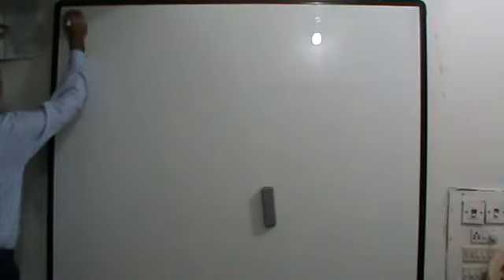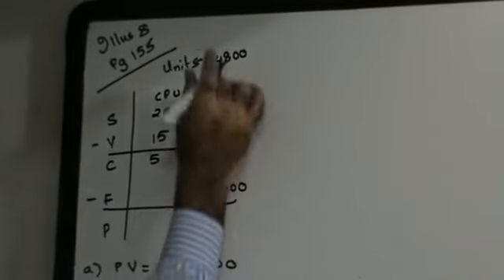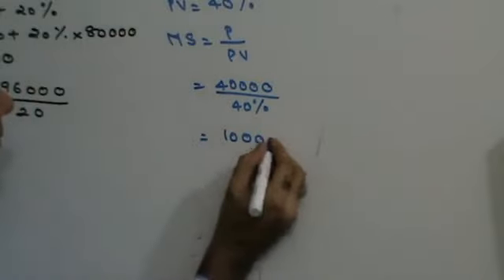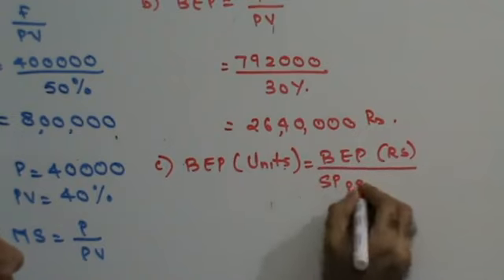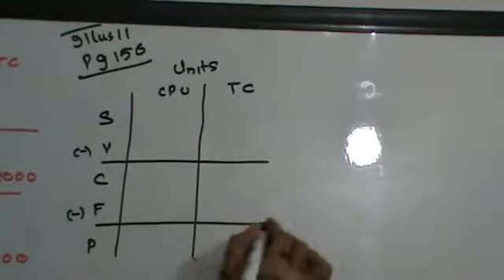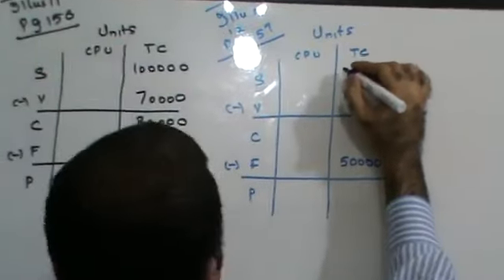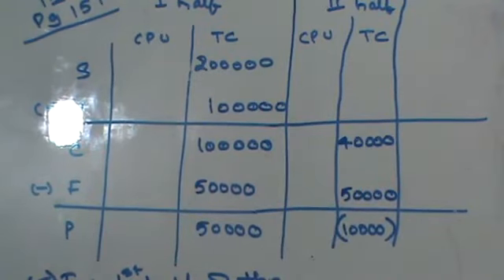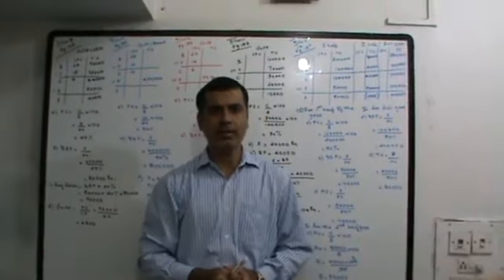ty costing marginal costing 2